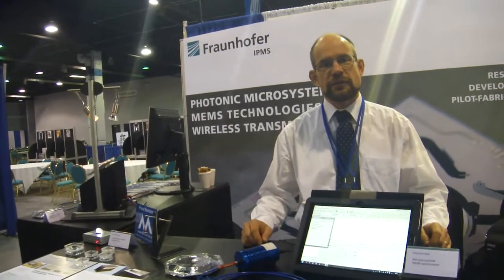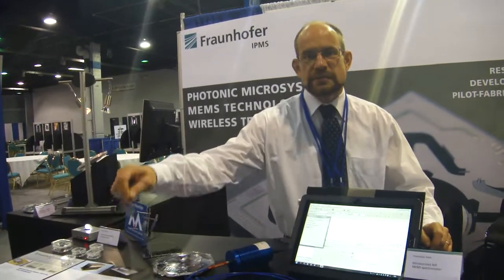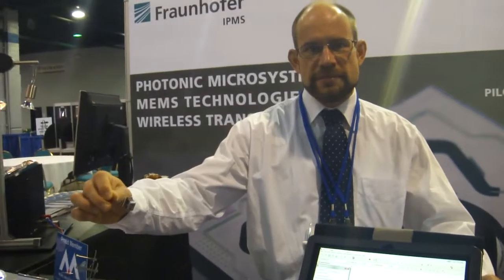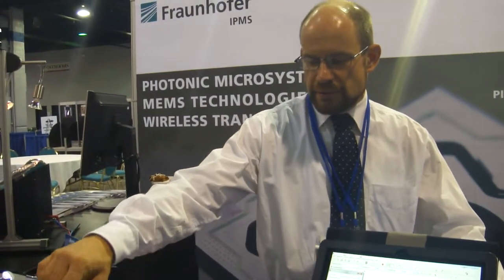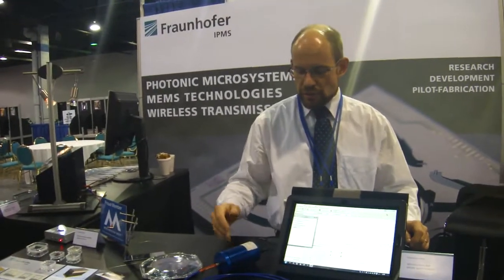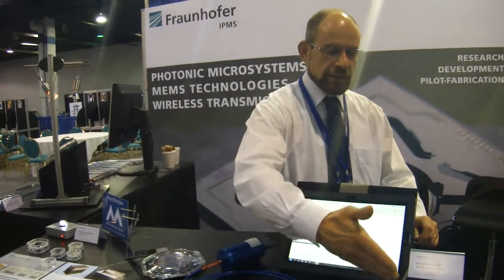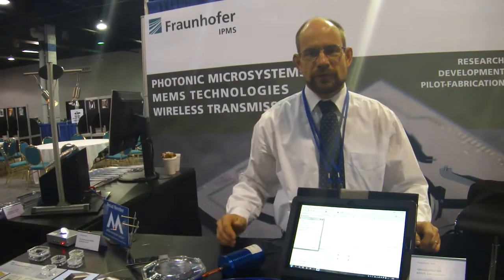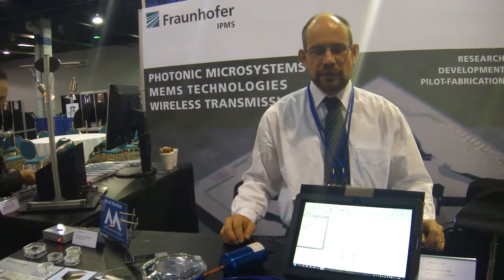MIG member Fraunhofer IPMS demonstrates a MEMS microspectrometer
Sensors Expo 2012